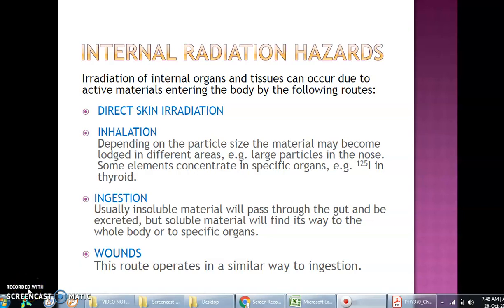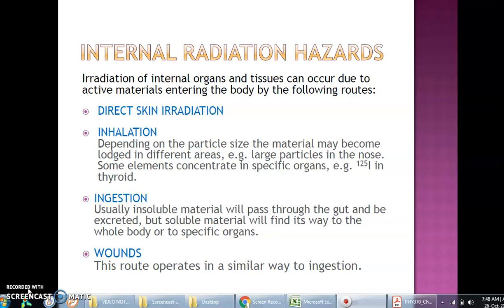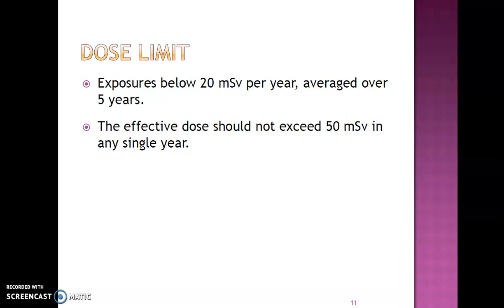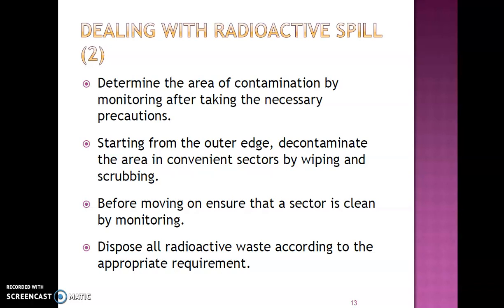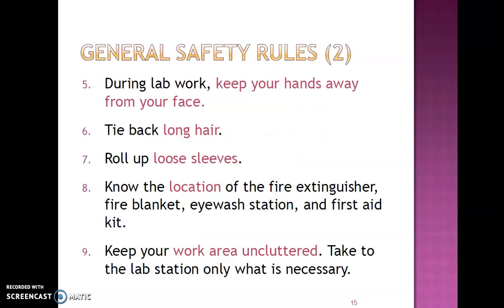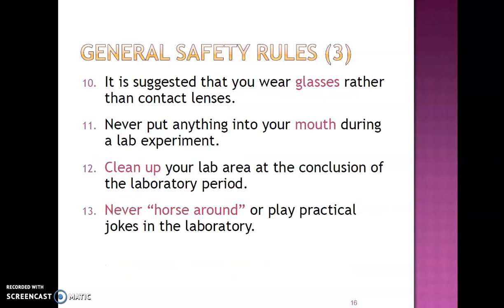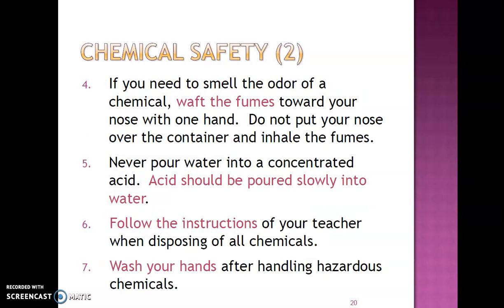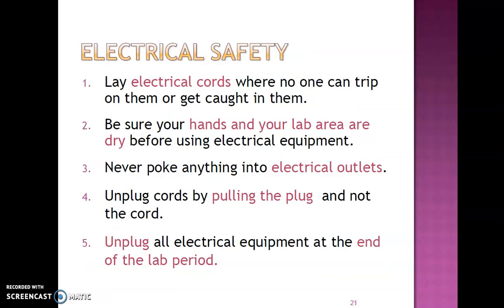chapter 1: general lab safety part 2